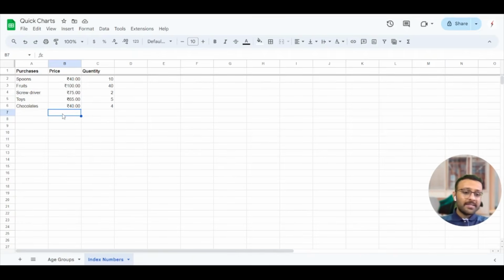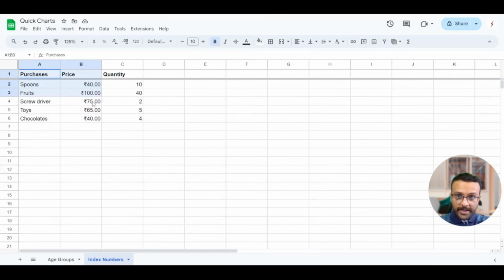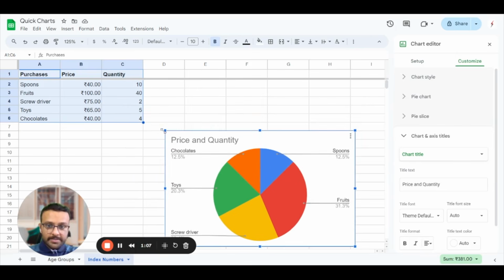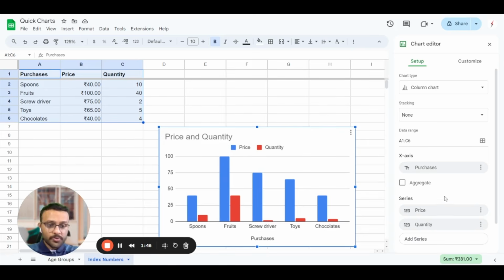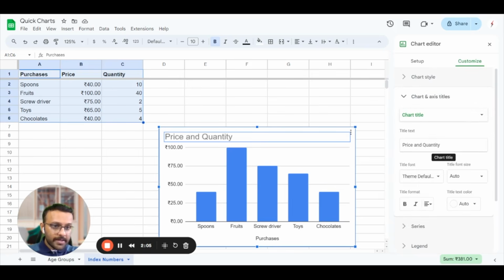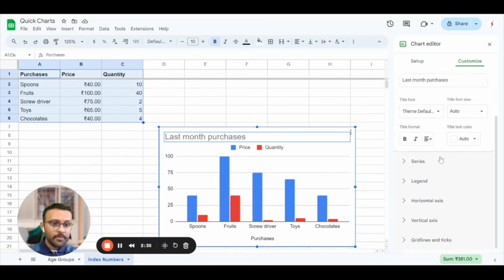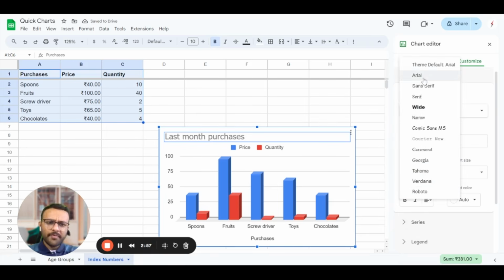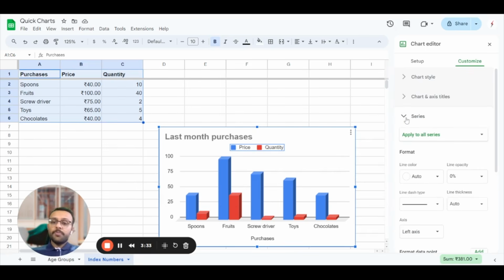Data Analyst Tutorial #4 Charts in Google Sheets | Visualize Data Like a Pro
Welcome to Part 4 of the Data Analyst Tutorial series! 🎯
In this video, you’ll learn how to create Quick Charts in Google Sheets to visualize your data effectively. Charts make raw data easy to understand — whether it’s sales, expenses, or any dataset you work with.

 In this video, you’ll learn:
How to insert charts in Google Sheets
Difference between Pie Chart and Bar/Column Chart
Customizing chart titles, axes, and legends
Adding and removing data series
Enabling 3D charts and adjusting chart styles